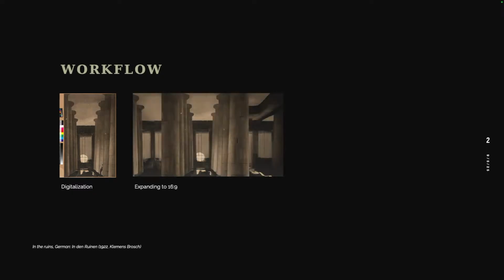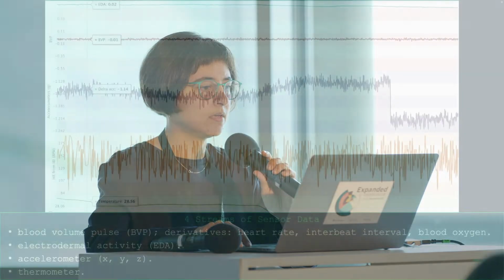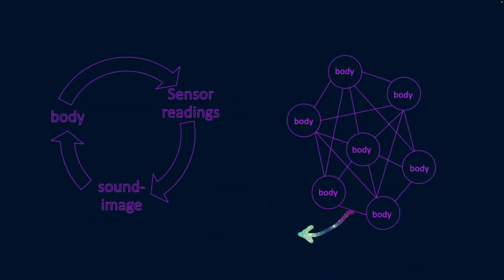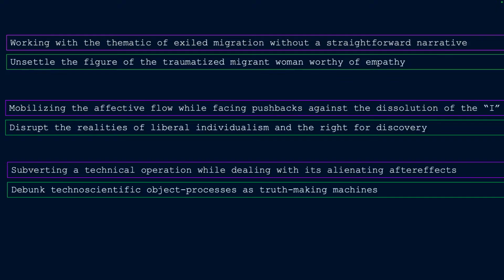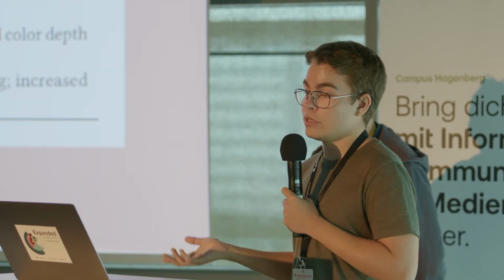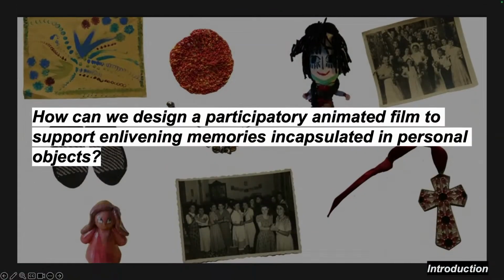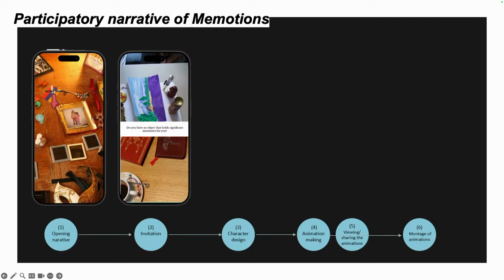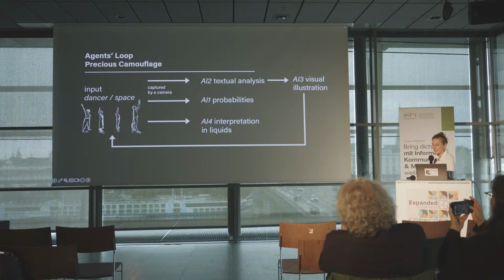Expanded Conference 2025 – Paper Session #5: Animation & Performance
Since 2013, Expanded has evolved from the Ars Electronica Animation Festival into an international conference at the intersection of media art, animation, and interactive experiences. Building on its roots in “Expanded Cinema” and “Computer Animation,” it now serves as an academic platform for artists, researchers, and curators worldwide.

In 2025, the conference is held in cooperation with ACM SIGGRAPH, with all accepted papers published open access in the ACM Digital Library and on the Expanded website. Out of 98 submissions, 28 were selected, covering both Research Papers—focusing on scientific and interdisciplinary approaches—and Art Papers—highlighting artistic practice.

The academic program is complemented by curated sessions that showcase innovative artistic perspectives, explore connections between creative practice, film, games, and applied research, present experimental works and VR projects, and feature insights from jurors as well as international collaborations. Together, these strands highlight the diversity of current research and artistic practice in animation, immersive media, and interactive art.

Speakers in this track:
Celine Pham (AT), Jolanda Abasolo (AT)
Mona Hedayati (IR/CA)
Hannes Sturm (DE), Vincent Maurer (DE)
Nairy Eivazy (IR/BE)
Charlotte Triebus (DE)

Presenter:
Birgitta Hosea (SE/UK)